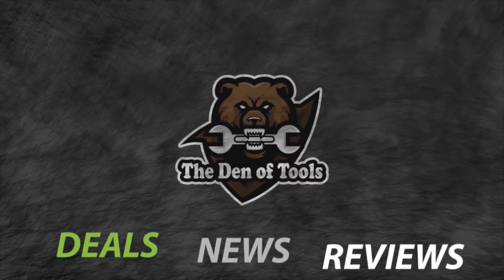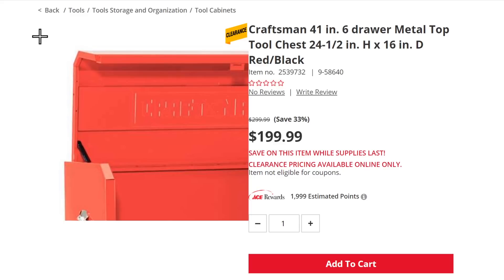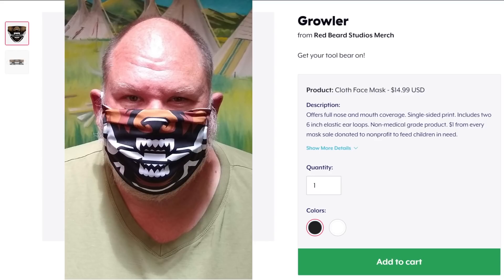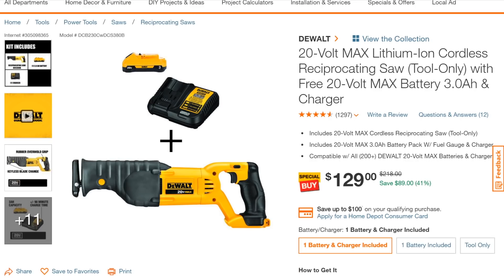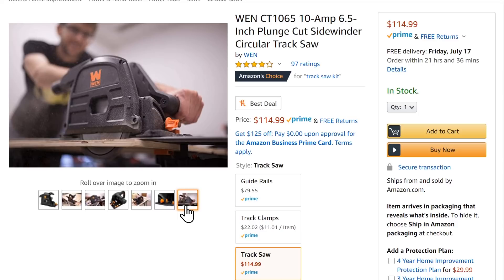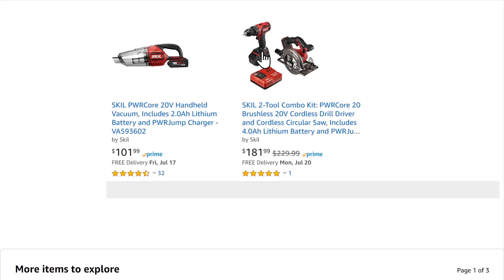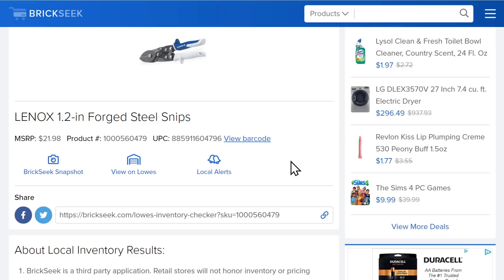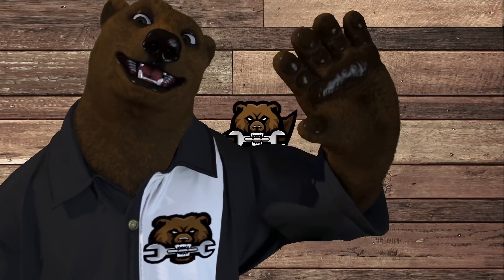Hot Tool Deals of the Week! (7/13/2020 DoTDotW)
Wen Track Saw
Soft Face Hammer
Tekton Hek Keys
Irwin Countersinks
Dewalt blade
Skil Power Tools
Knipex Set
Home Depot Deals of the Day

Support the Den Of Tools:
The Home Distiller's Workbook
BitCoin: 3M3eH9Lyjo9XPjsUZ5LY9SWWeUJuCc4nqT